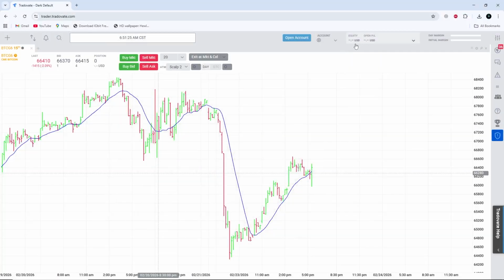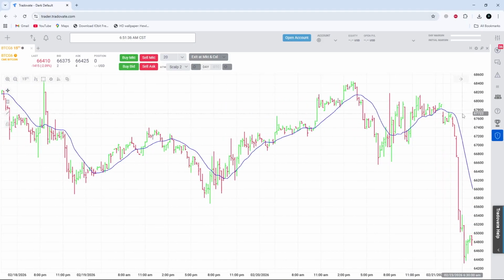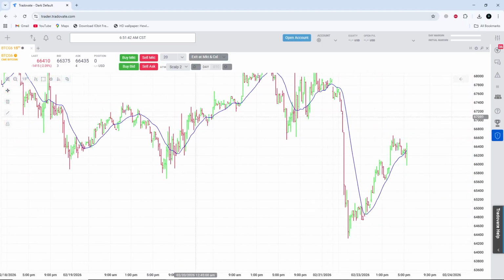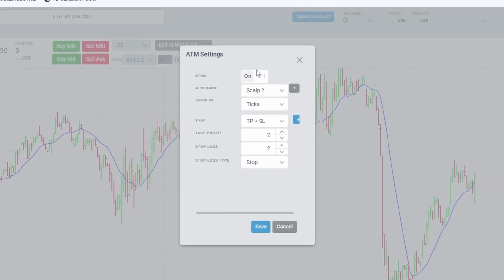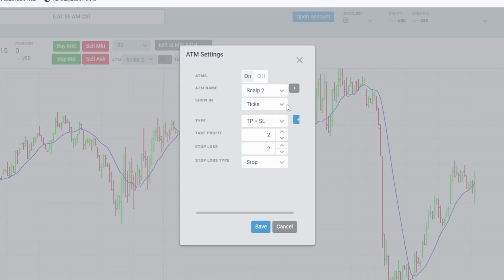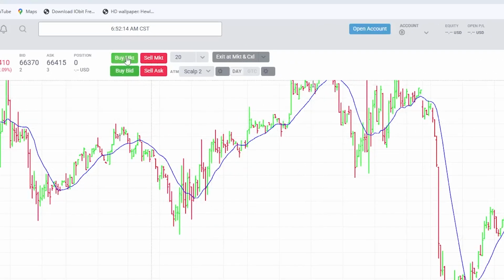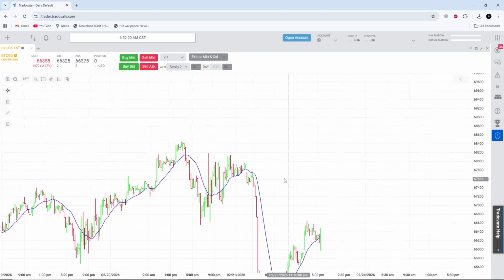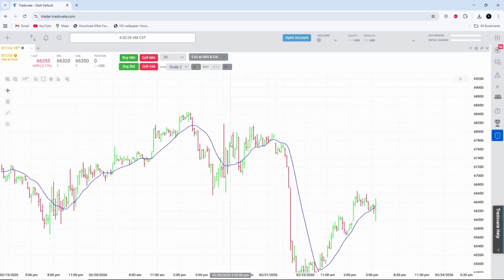How To Set Up Stop Loss And Take Profit On Tradovate (2026) - Quick Steps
Learn how to set up Stop Loss and Take Profit on Tradovate with this easy-to-follow guide! In this video, we'll show you the step-by-step process to effectively manage your trades by setting automated risk controls. Whether you're a beginner or an experienced trader, this tutorial will help you protect your investments and lock in profits with ease.